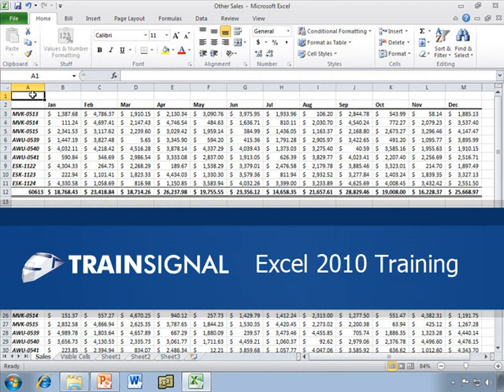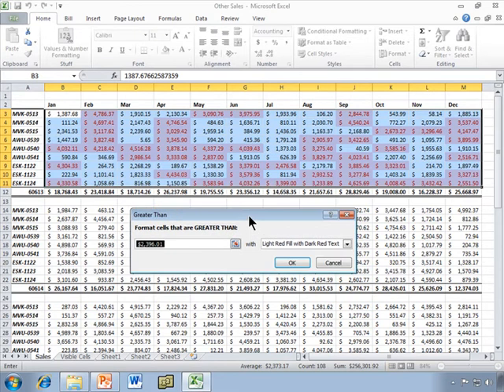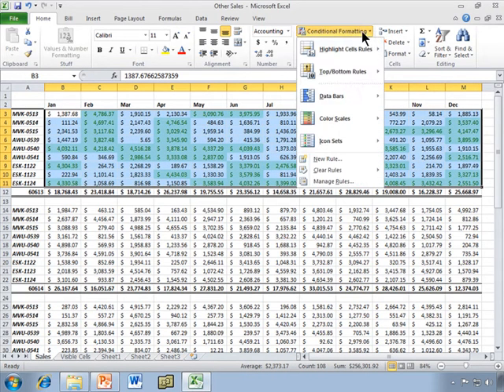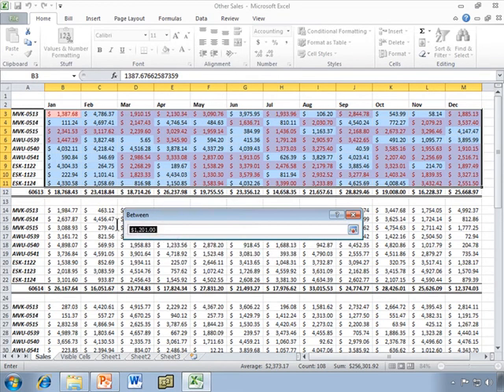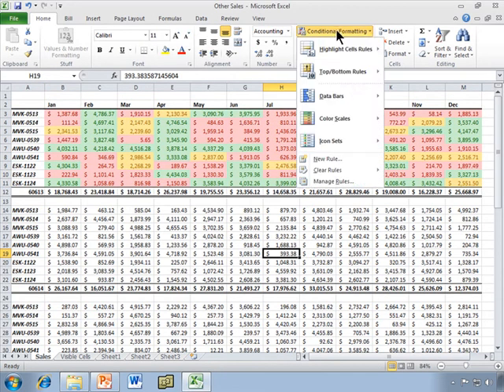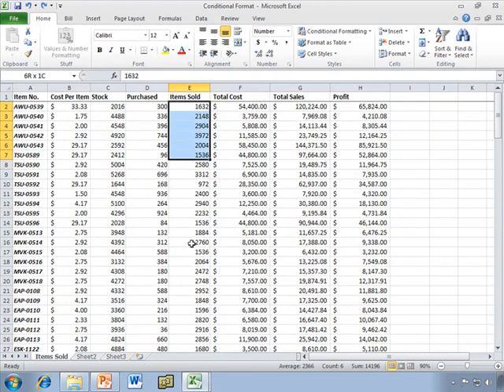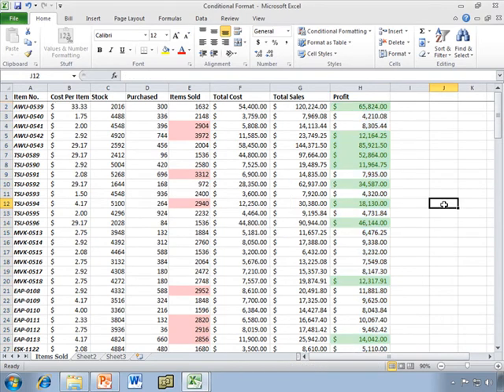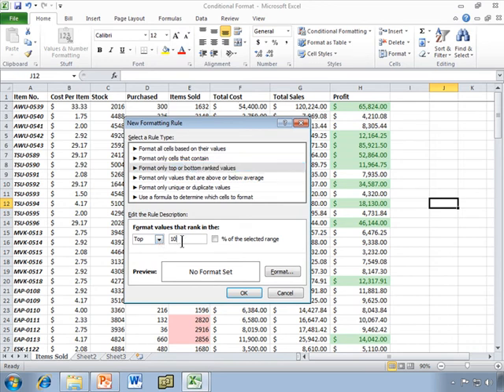Excel Basics: Emphasize Data with Conditional Formatting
Quickly identify specific information and datasets, based on unique criteria set by you, using conditional formatting.